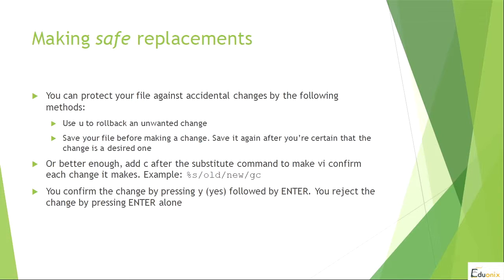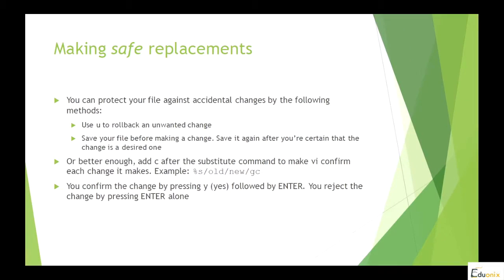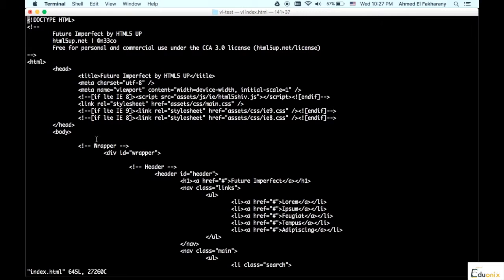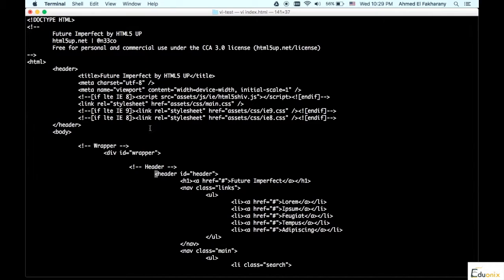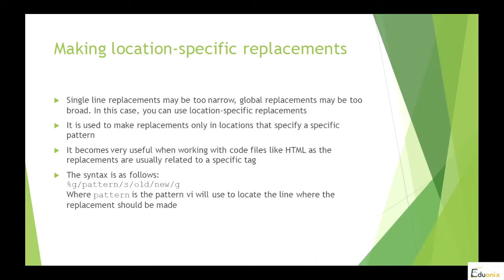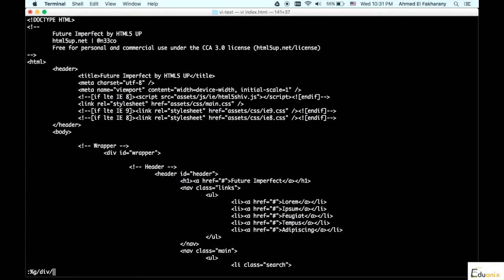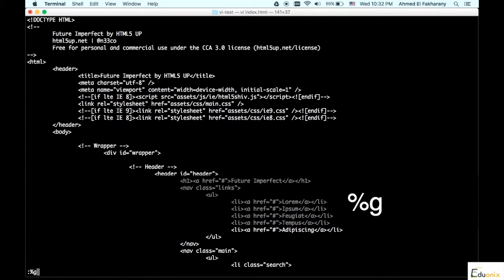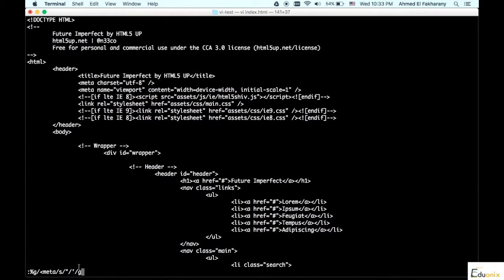Making Safe Replacements